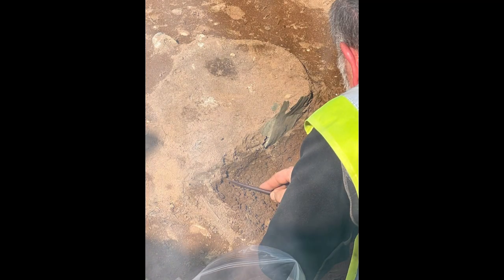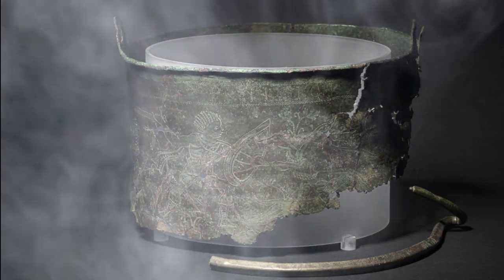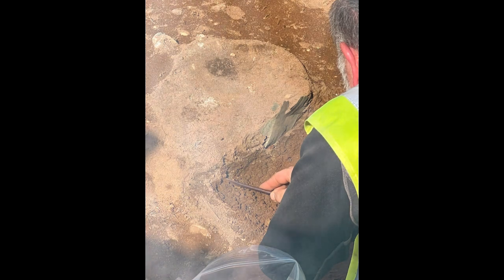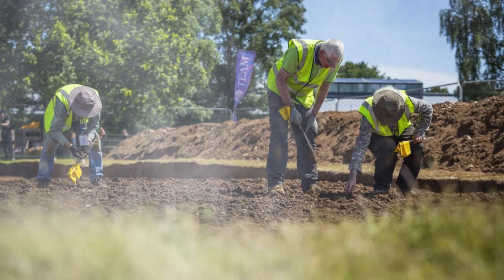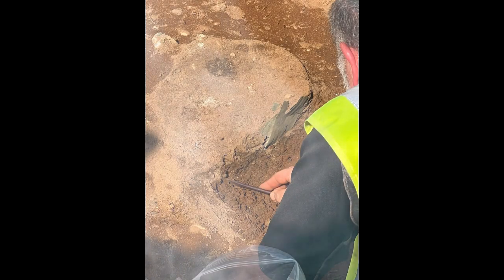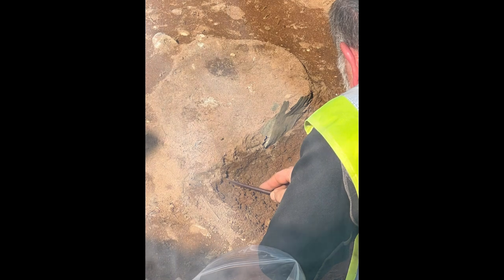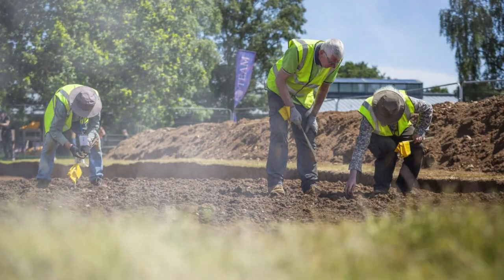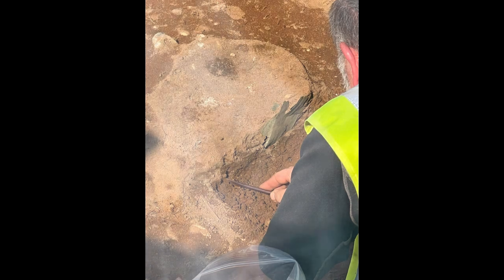New excavations reveal missing pieces of intriguing artifact at Sutton Hoo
Excavations and metal-detecting work at the site of a famous ship burial in Suffolk, England, have revealed missing pieces that could help archaeologists better understand an intriguing but incomplete sixth century artifact.

A team of archaeologists, volunteers and conservators unearthed additional fragments of a Byzantine bucket at Sutton Hoo, where the discovery of the ship burial in the late 1930s changed the way historians understand Anglo-Saxon life.

Made from a thin sheet of copper alloy, the bucket depicts a North African hunting scene that features warriors with a range of weaponry as well as lions and a hunting dog. A Greek inscription that runs around the top reads, “Good health Master Count, for many happy years.” The lettering helped researchers date the vessel to the sixth century.
Experts have meticulously cleaned, reshaped and mounted pieces of the Bromeswell bucket previously found in 1986 and 2012, and they are on display in the High Hall exhibition at the site to show visitors what the bucket once looked like.
Now, new research at Sutton Hoo has not only uncovered more fragments that belong to the bucket but also offered fresh insight into the history of the vessel that once traveled from a part of the Byzantine Empire called Antioch, located in modern-day Turkey, to the eastern coast of Britain.

“It’s kind of like a jigsaw puzzle that’s been added to over the years,” said Laura Howarth, archaeology and engagement manager for the National Trust’s Sutton Hoo site.

Assembling an ancient puzzle
A tractor harrow first unearthed pieces of the artifact by accident in 1986 when the Tranmer family owned the Sutton Hoo estate before it was part of the National Trust.
Metal-detecting surveys in 2012 uncovered more pieces of the bucket.

Researchers are trying to determine whether modern agricultural practices disturbed and dispersed pieces of the bucket, or if it was purposefully left in pieces. Other graves have yielded parts of other buckets that appear to have been purposefully snipped into small fragments before being placed in the ground, Howarth said.

The research team also wants to know the purpose of the bucket. Was it buried as a luxury item within a grave, or did it store food, drink or cremated remains?
“It was kind of a luxury import coming in to (what is now) modern-day England, but just thinking about some of the Anglo-Saxons that would have held it or used it and may never have even seen a lion before or may not be able to read Greek and been like, ‘Wow, what is this?’” Howarth said.

Analysis remains underway for the new pieces found in June in freshly dug pits in Garden Field. Careful excavation revealed the pieces, which appeared to show a hand belonging to one of the figures on the bucket. The team made the decision to lift the pieces and surrounding soil “in block.”

Researchers dug out the large block around the bucket pieces, carefully wrapped it and placed it on a tray in order to conduct an analysis of the soil surrounding the fragments, Howarth said.
The soil analysis could help determine when the bucket was buried and how it was used.
Two other such Byzantine buckets have been found in England, including the Breamore bucket at the Rockbourne Roman Villa archaeological site and museum in Hampshire. The Breamore bucket, also featuring an ancient Greek inscription and armed warriors, was likely made in a workshop in Antioch in the sixth century.

The team used an X-ray fluorescence tool, which resembles a ray gun, to conduct a chemical and elemental analysis on the newfound fragments. The analysis confirmed that the pieces were part of the Bromeswell bucket.
The team was also able to confirm that some unidentifiable metal pieces collected during the metal-detecting survey in 2012 also belonged to the bucket.

Based on the forms of Greek letters at the top of the artifact, researchers think the vessel was already 100 years old when it arrived at Sutton Hoo, Howarth said. The new analysis adds to that theory.

“Thanks to closer inspection, we now believe that the bucket had been previously damaged and then repaired,” said Angus Wainwright, regional archaeologist for the National Trust, in a statement. “In-depth analysis of the metals suggest it might even have been soldered back together.”
An archaeological treasure trove
The new research at Sutton Hoo is part of a two-year project carried out by the National Trust, Field Archaeology Specialists, or FAS, Heritage, and the British television turned online show “Time Team.”